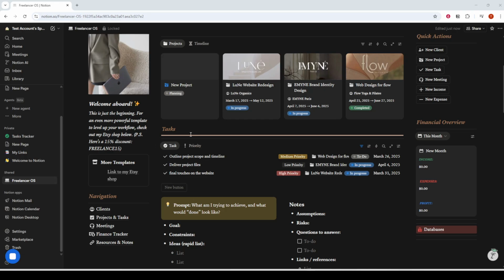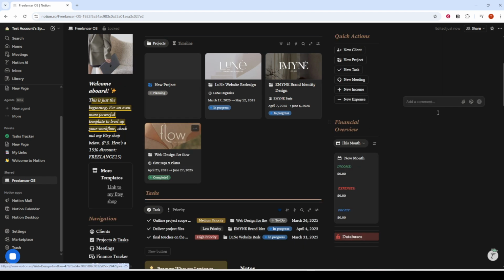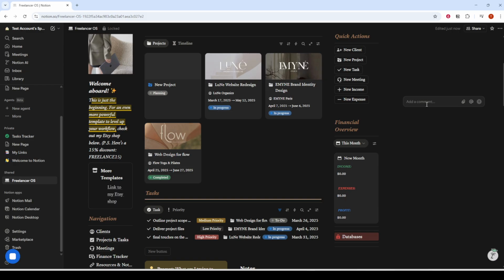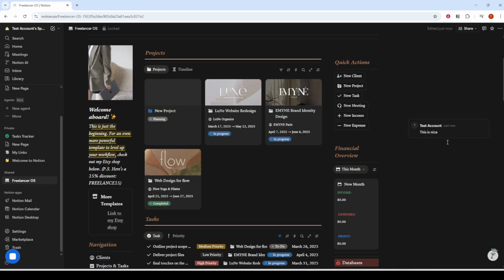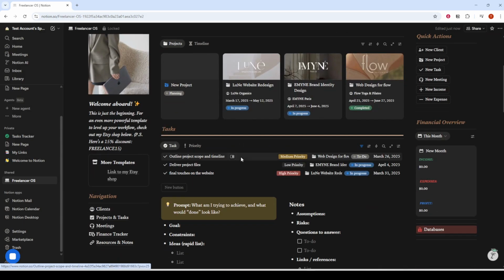How To Add Comments In Notion (Step-By-Step)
Learn exactly how to add comments in Notion to improve your collaboration and organization. This tutorial covers the different ways to leave feedback, tag team members, and manage discussions within your workspace.

In this video, you will learn:
• How to add page-level comments
• How to comment on specific text blocks
• How to mention teammates in your comments
• How to resolve and delete comment threads

Mastering the Notion comment feature will help you communicate more effectively with your team or keep better personal notes.